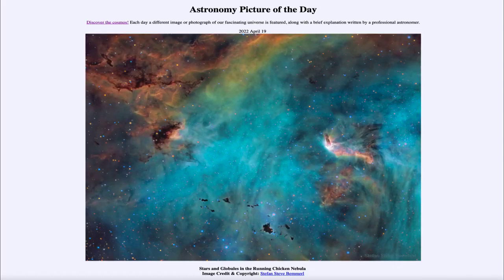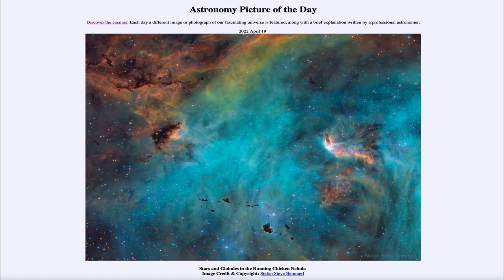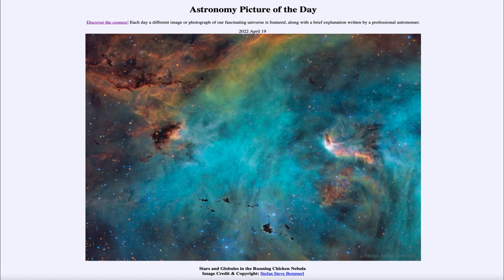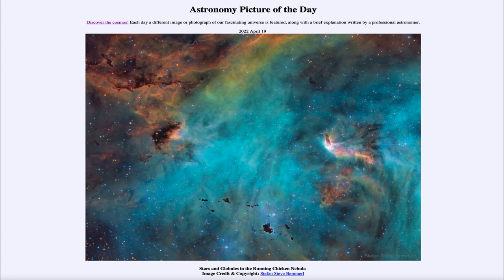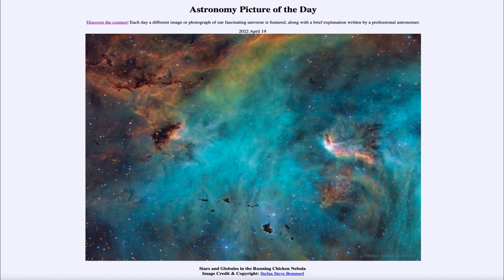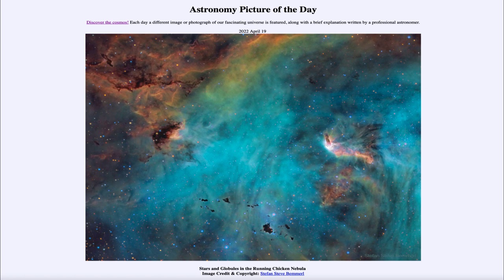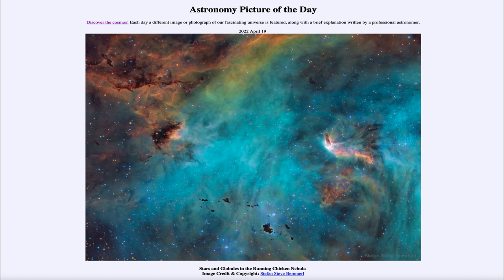2022 April 19 - Stars and Globules in the Running Chicken Nebula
In today's image, we see part of the Running Chicken Nebula - an emission nebula and part of a star forming region. The dark globules towards the bottom are current sites of star formation.